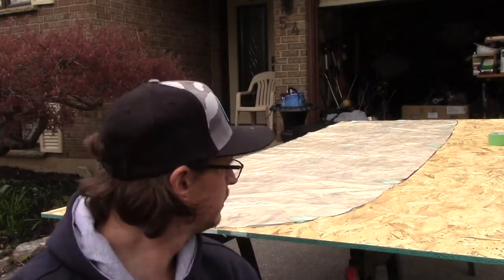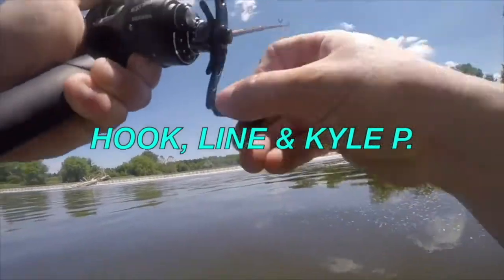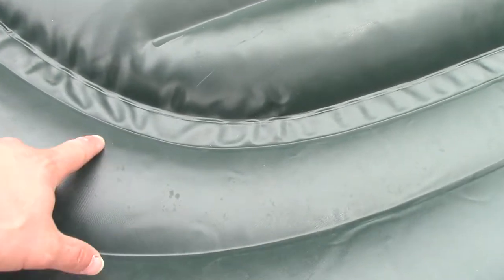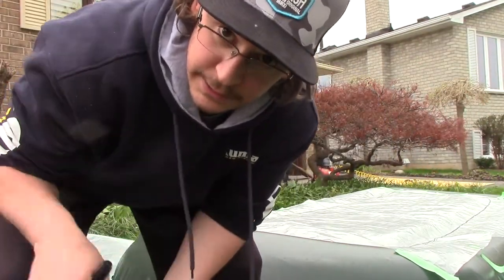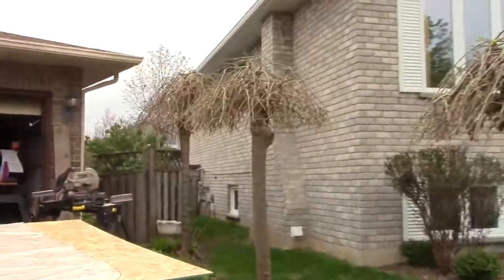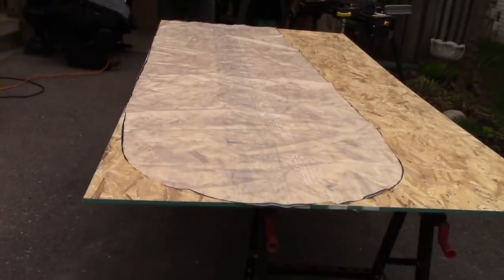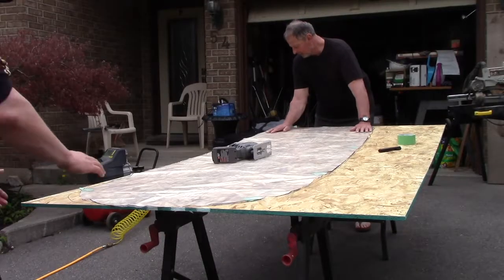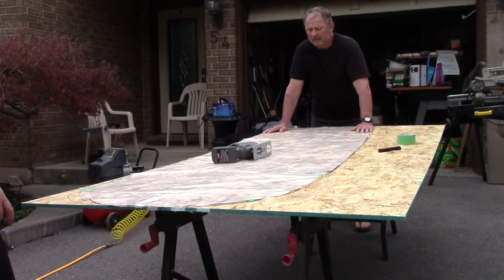DIY FLOOR FOR INTEX SEAHAWK 4 INFLATABLE BOAT!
I am putting together a DIY video for all of you inflatable boat owners. I own a Seahawk 4 Inflatable boat, which I have been trying to put a floor in for months, Finally Finally I am doing it, showing you how I did it myself, with the help of my father who likes to be on camera (I think) So sit back and enjoy!